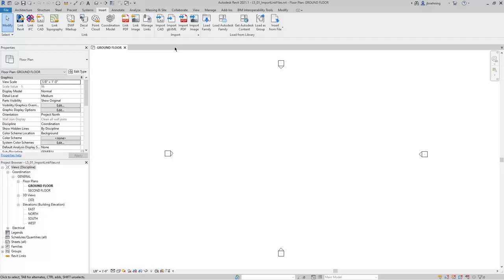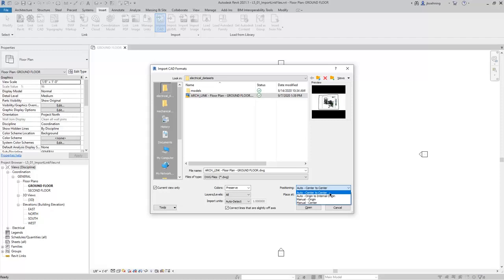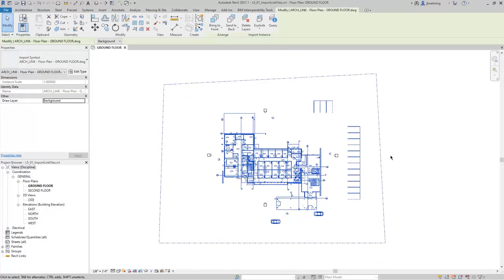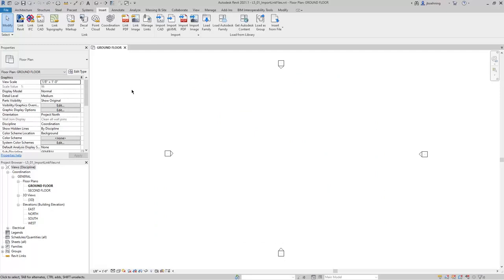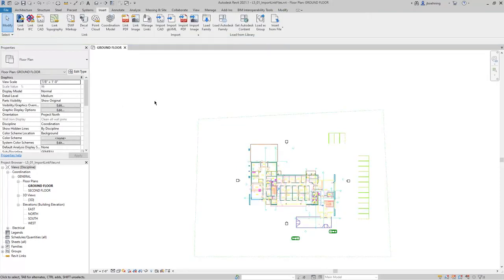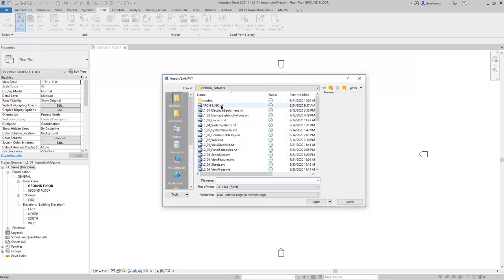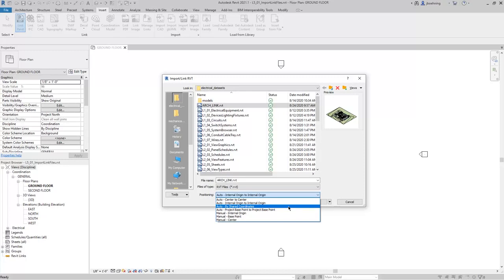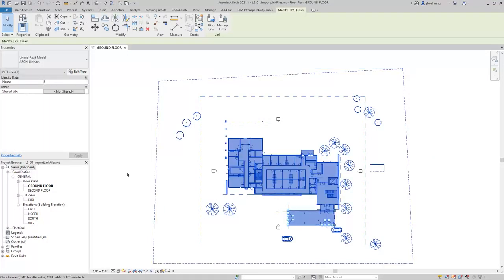Import and link files